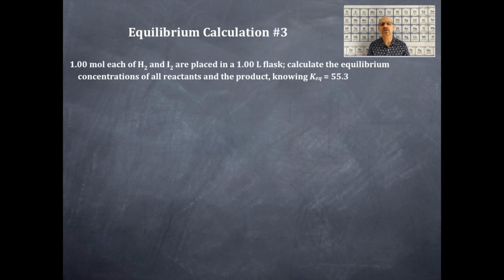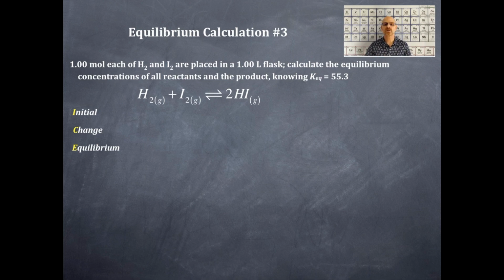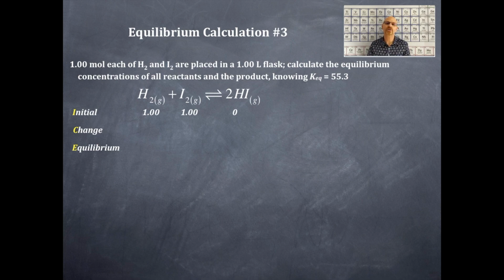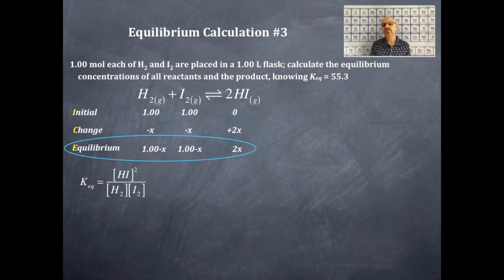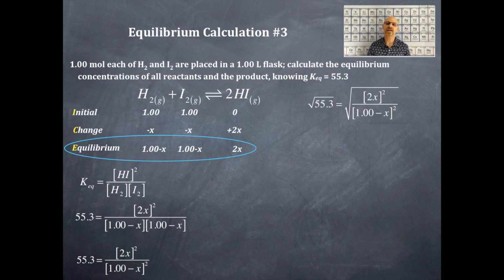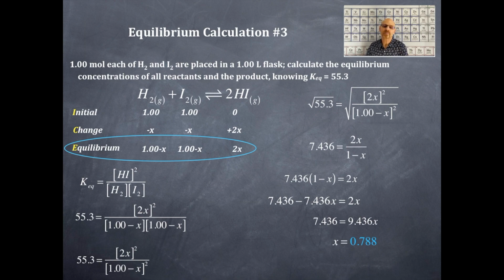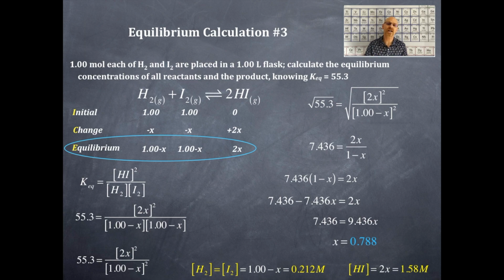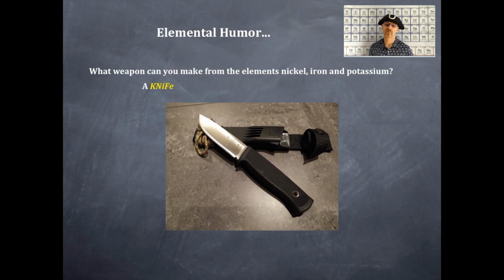Equilibrium 12: Equilibrium Calculation #3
An equilibrium calculation using an "ICE" table and initial concentrations of the reactants; elemental chemistry humor at the end of the video